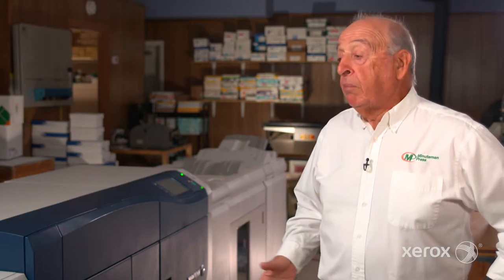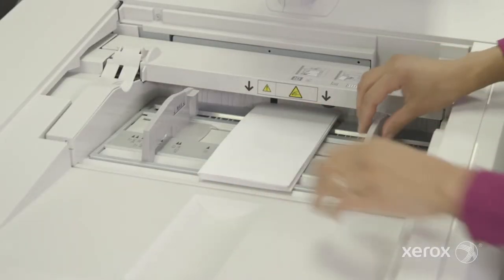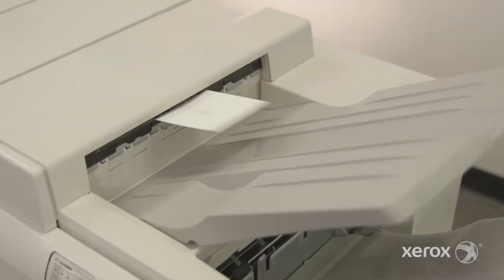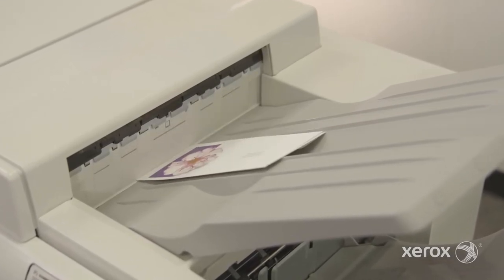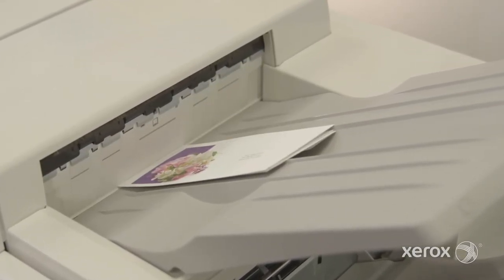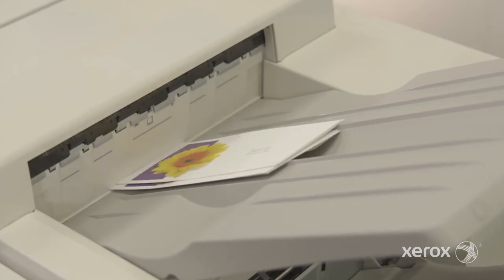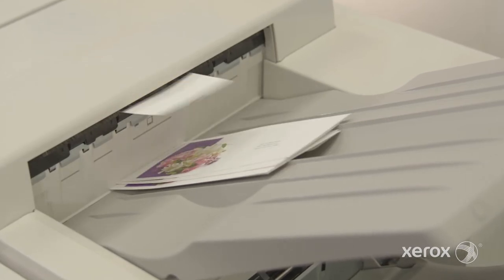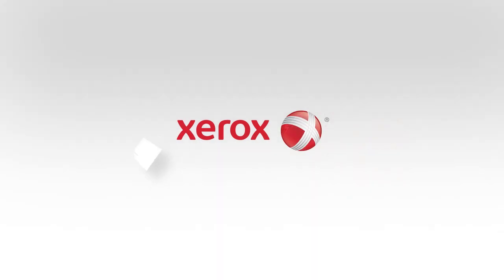Short-Run Books and Full-Color Envelopes with Xerox Versant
Hear from Dennis Beck, owner of Minuteman Press in North Palm Beach, Florida, as he shares the application flexibility his Xerox Versant affords him - including short-run wire-o booklets and full-color, variable envelopes.